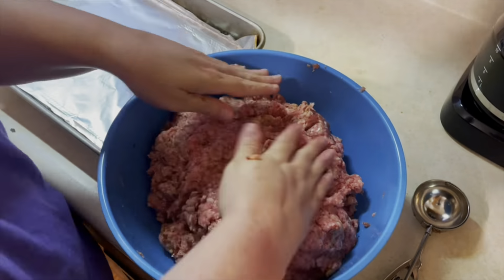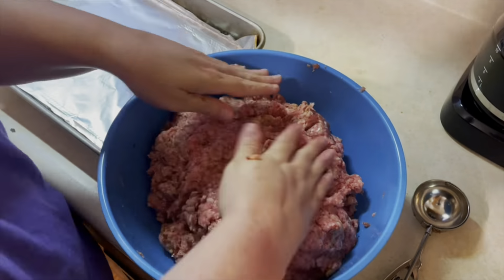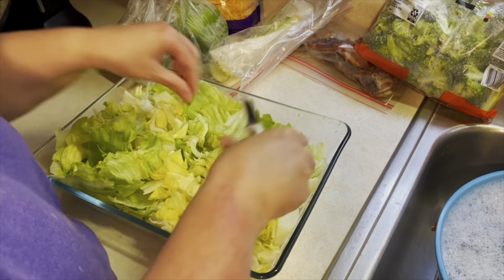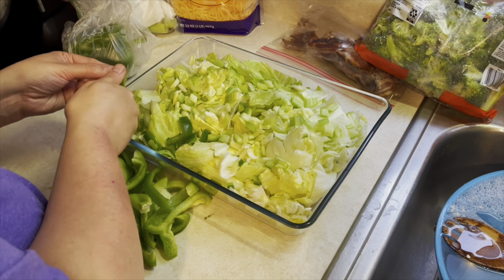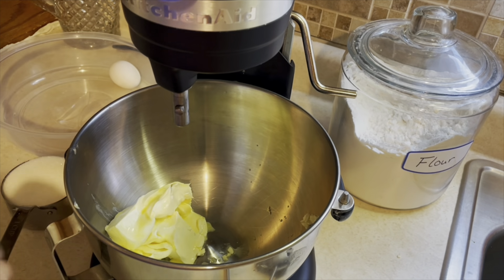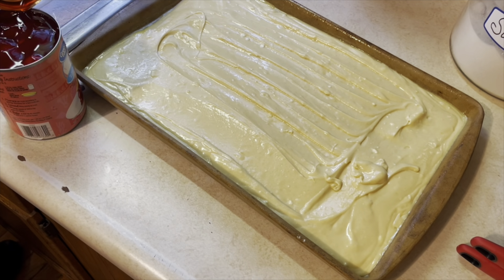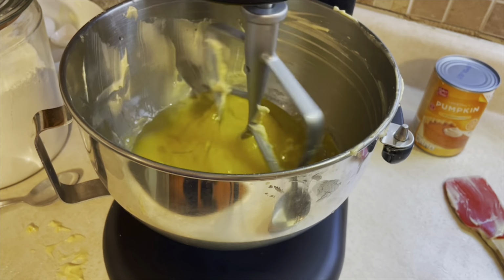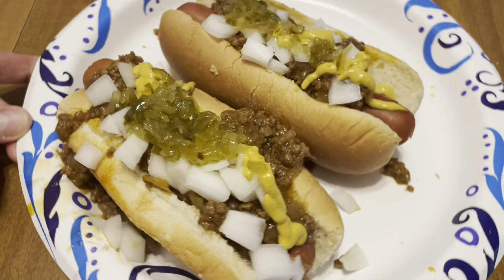Cook With Me For Company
Not exactly like mine. I don’t think they make mine any longer.